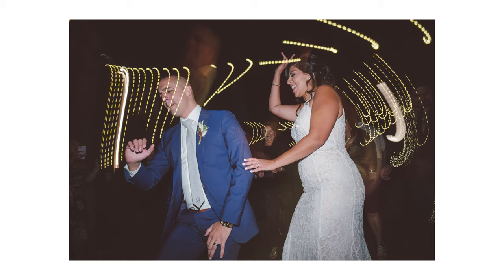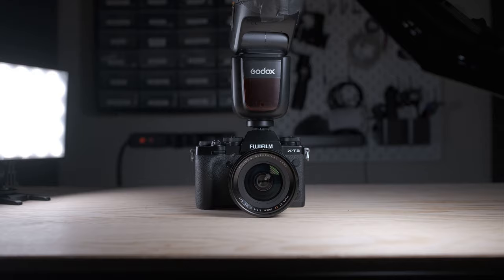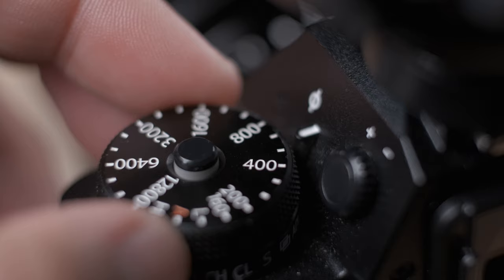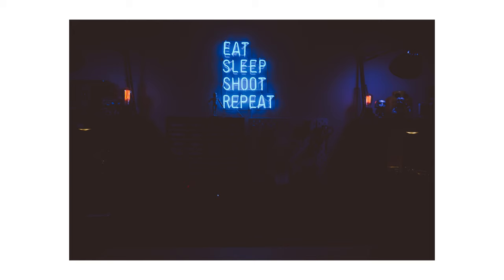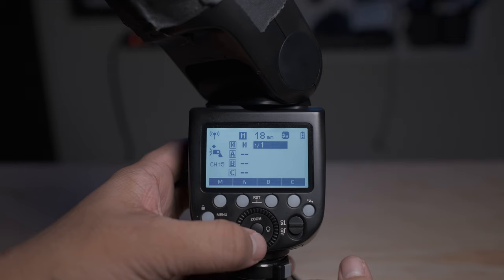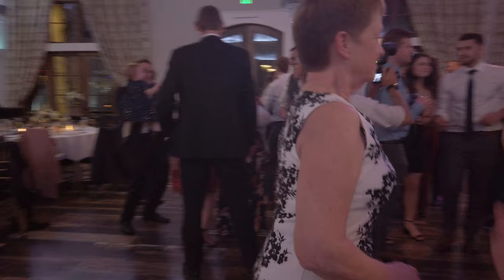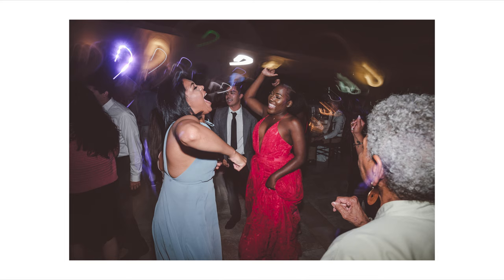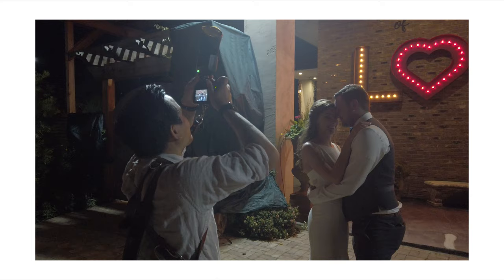Dance Floor Light Trail Tutorial - Fuji Wedding Photography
Do you want to get epic dance floor photos at your next wedding? In this video, I teach you how to get light trail dance floor photos in just 6 easy steps!

Flash Gear featured in this video:
My On Camera Flash
My Workhorse Wedding Camera
My Favorite Dance Floor Lens

My Fuji-X Wedding Photography Kit:
2x Fujifilm X-T3

Other Fuji-X Gear:
My favorite compact everyday lens, Fujinon 18mm 2:
My favorite compact portrait lens, Fujinon 35mm 2: